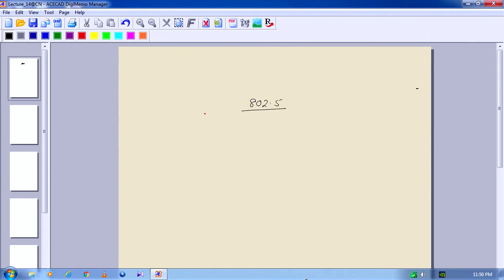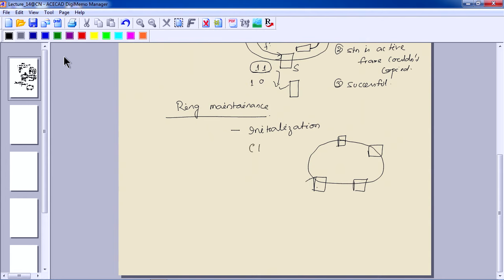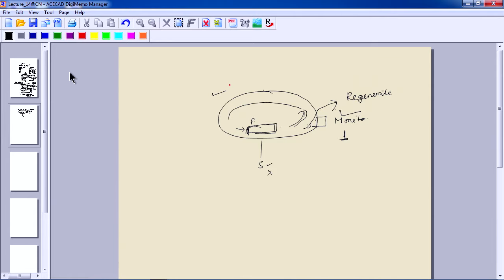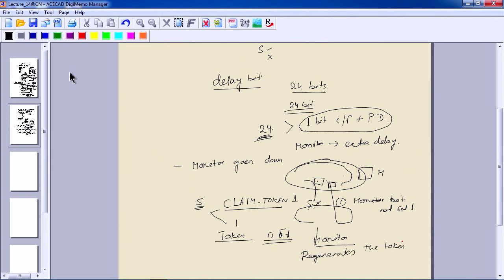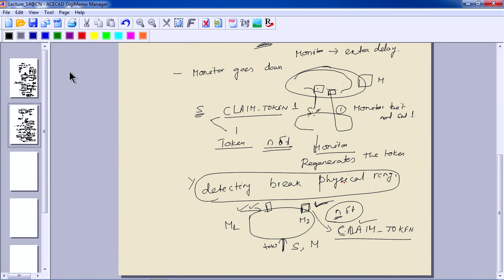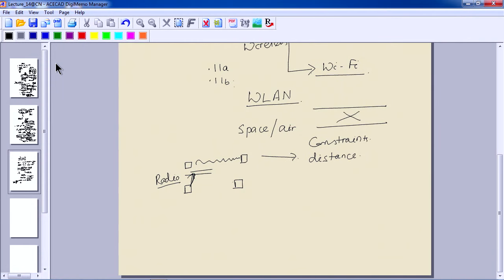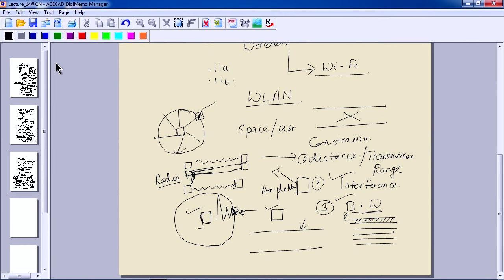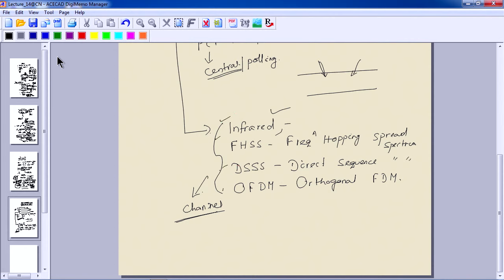CS-421 Lecture 14: IEEE 802.5 Frame Structure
CS-421 Lecture 14: This video lecture is on IEEE 802.5 frame structure by Prof. Suchismita Chinara, Department of Computer Science and Engineering, National Institute of Technology Rourkela.